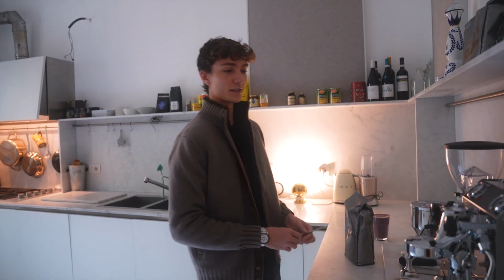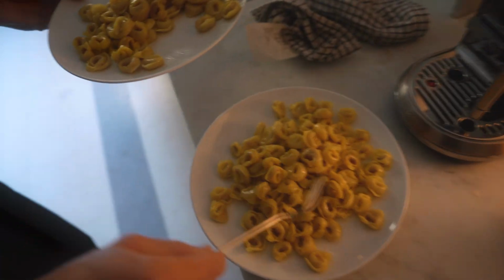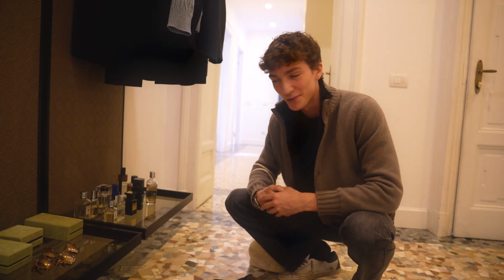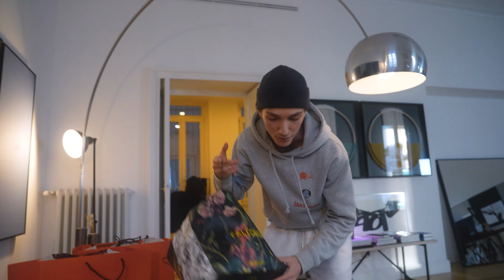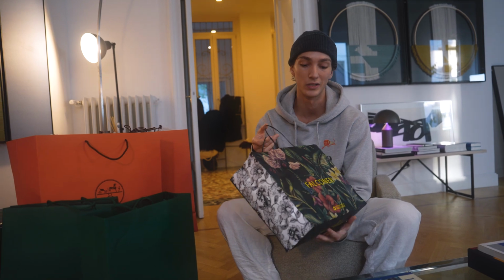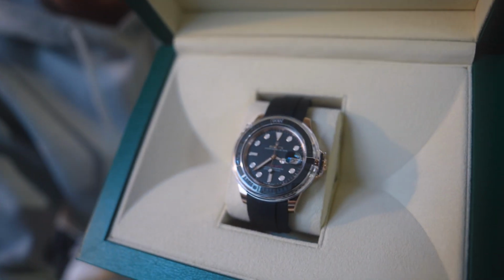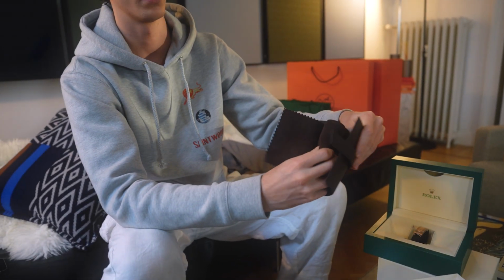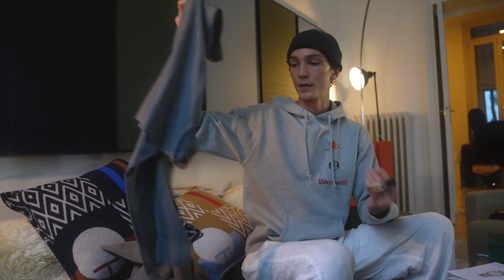Day In The Life of 21 Year Old Millionaire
Best opportunities and business models for getting to $10,000 per month as a beginner in 2025:

A day in the life of a 21 year old entrepreneur, agency owner & millionaire.